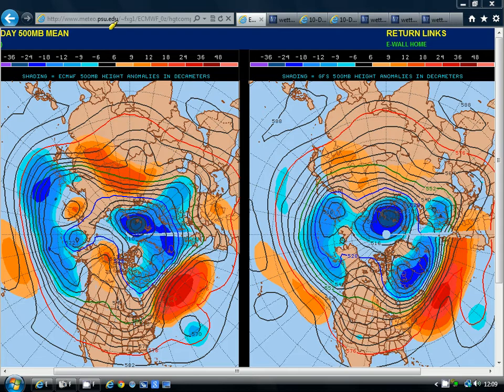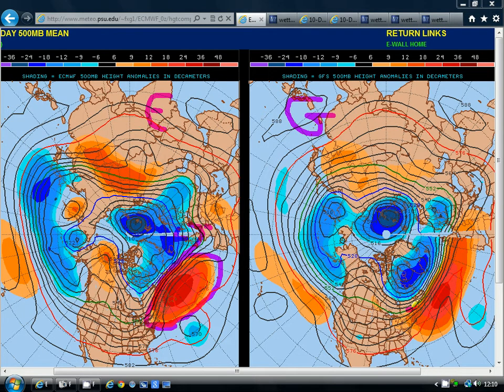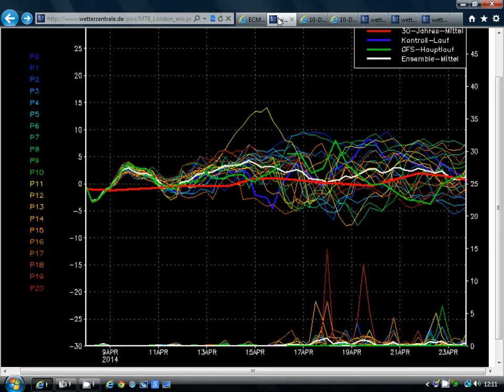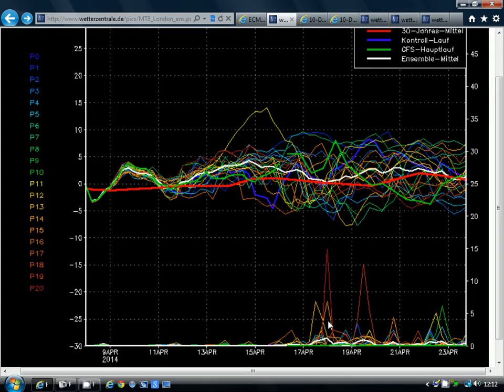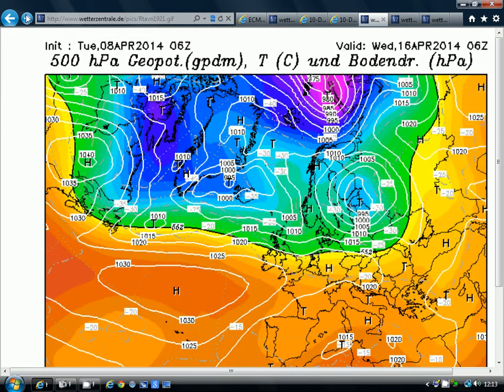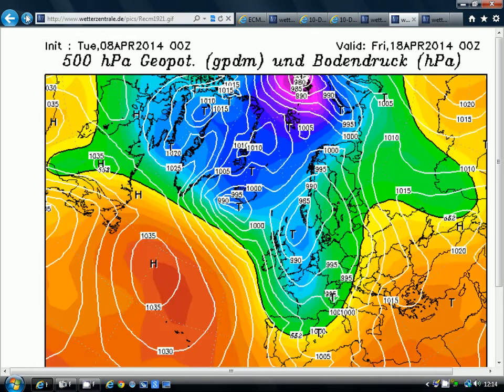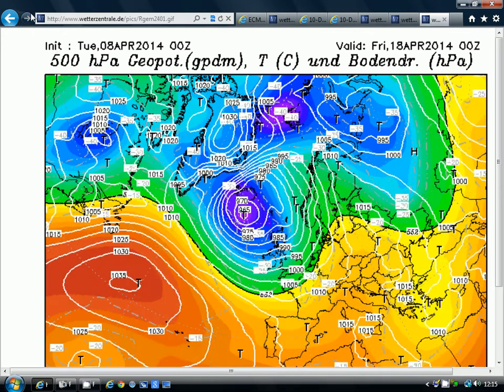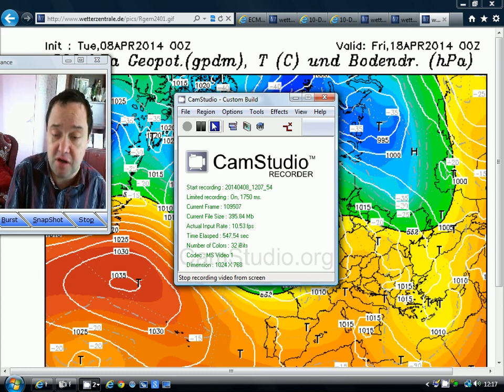Questions For The Run Up To Easter (8/4/14)